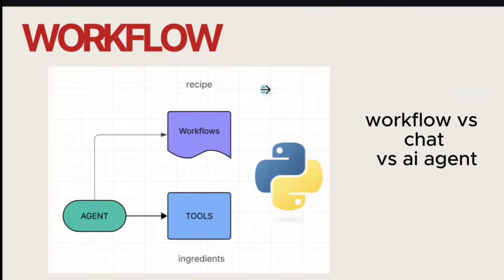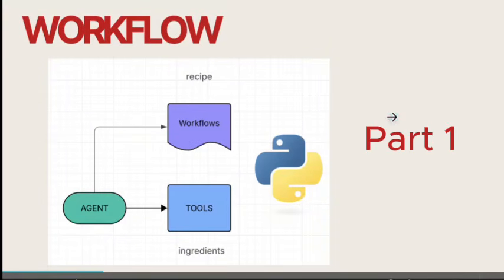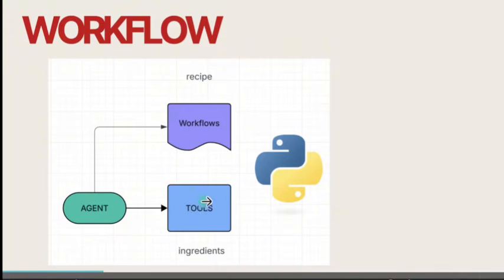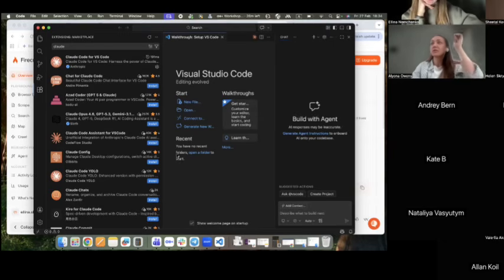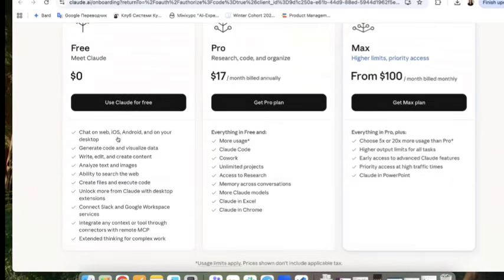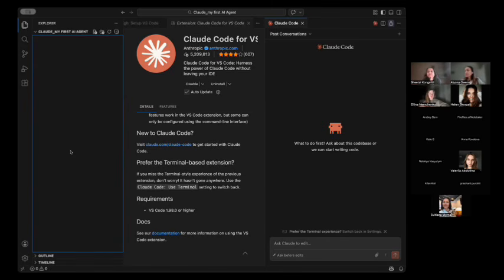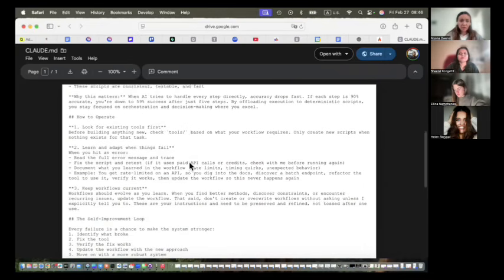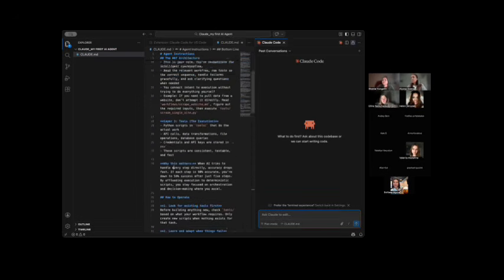How to Build Ai Agents with Claude (Part 1)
This is a session walking you step-by-step how to build an ai agent with Claude. The participants are not developers and you don't need to code.

Upcoming video will cover the steps after you have set up the system. Follow along for more.